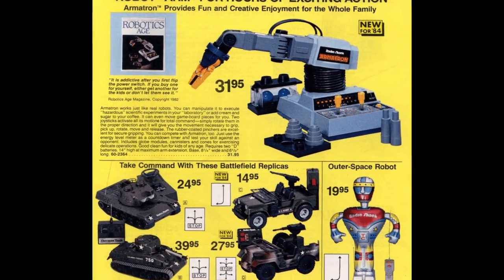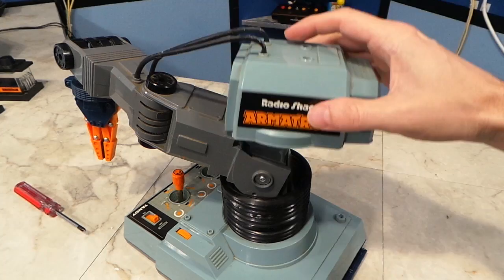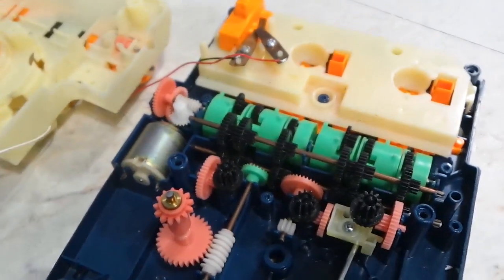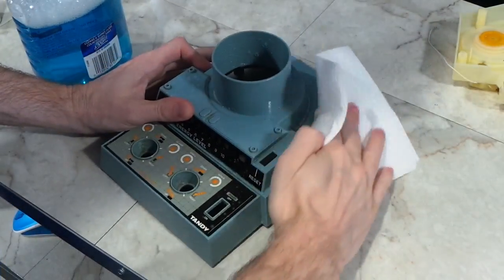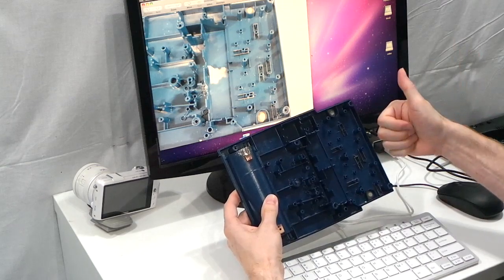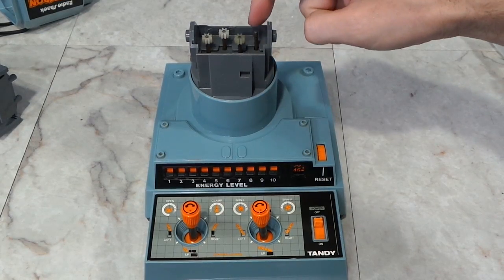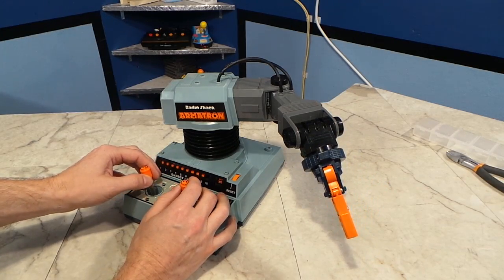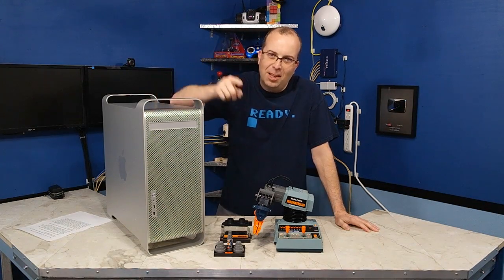Repair and Restore of Radio Shack's Armatron Robotic Arm from 1984.